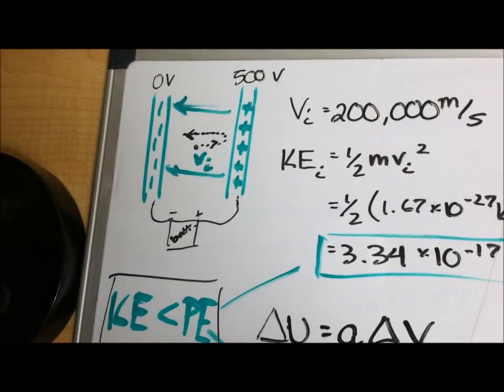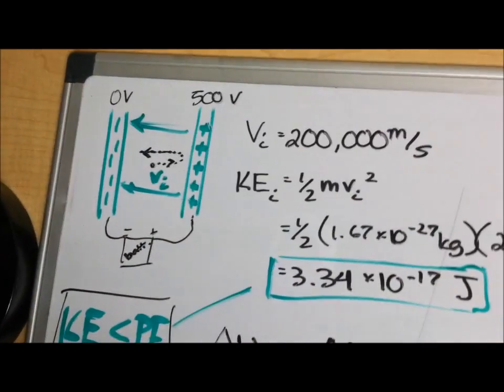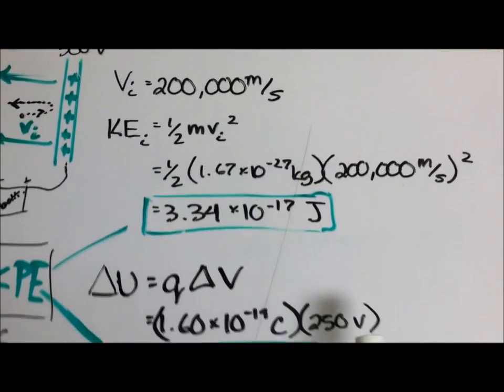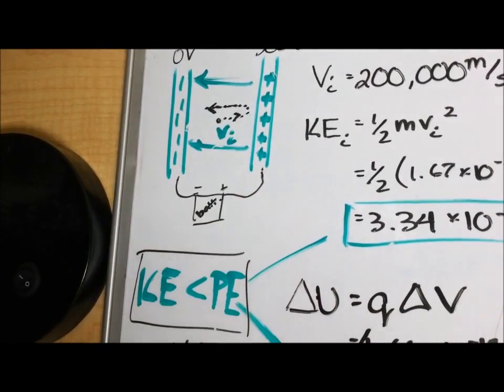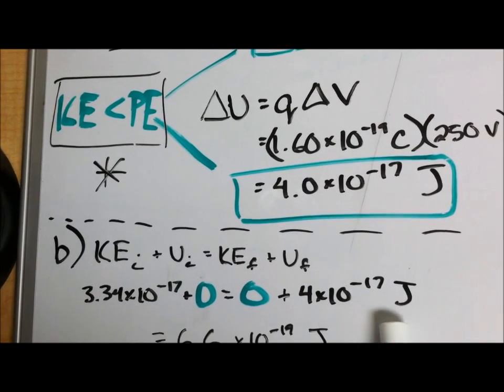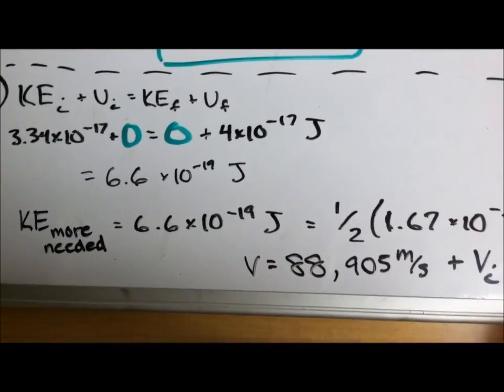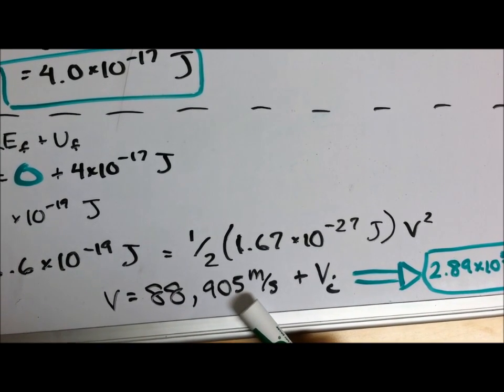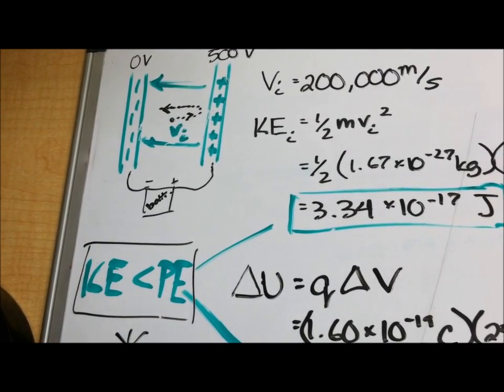Ch 29 #45 Problem Video 4